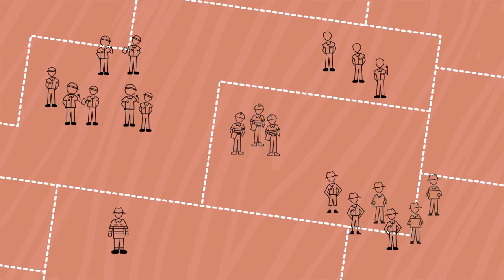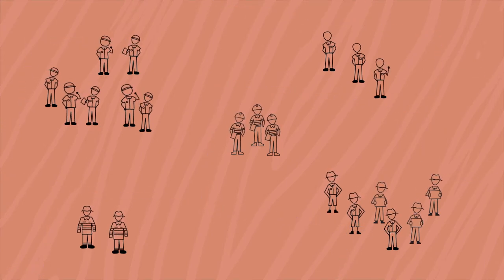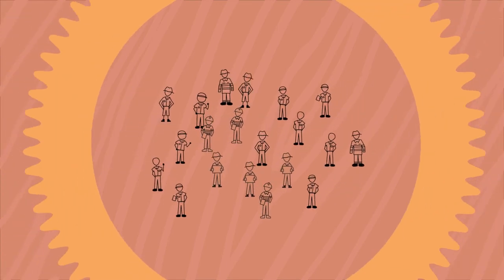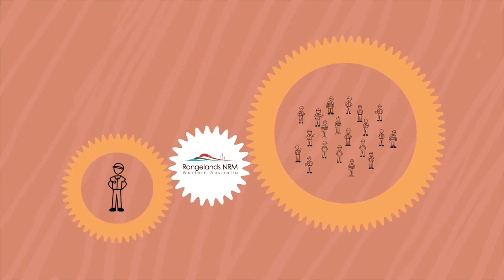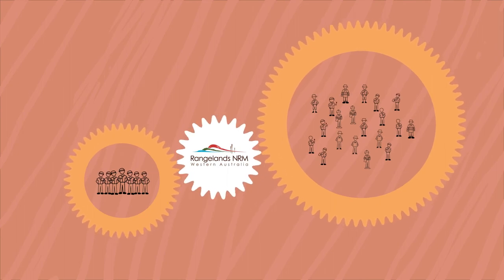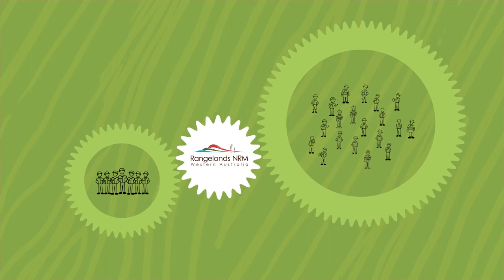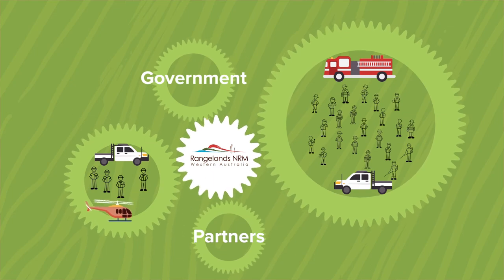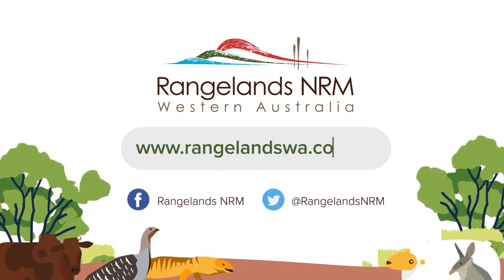Rangelands NRM - How we work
An animation that explains how Rangelands NRM works to provide opportunities for people in the WA rangelands to work together through coordinated programs and to seed/support groups in capacity building.